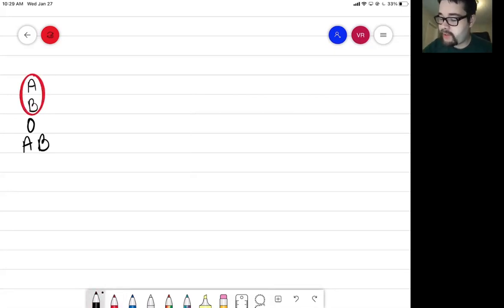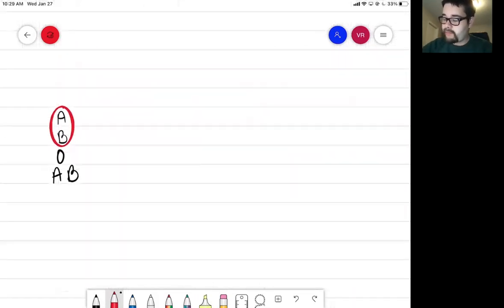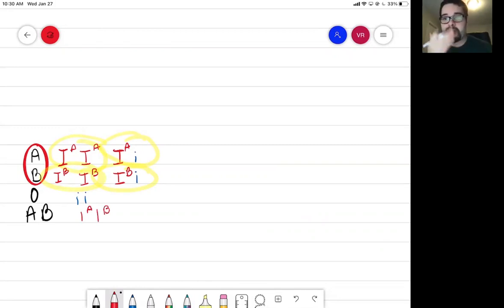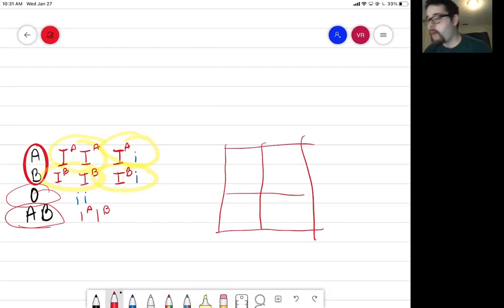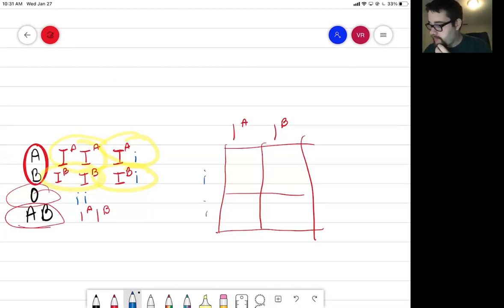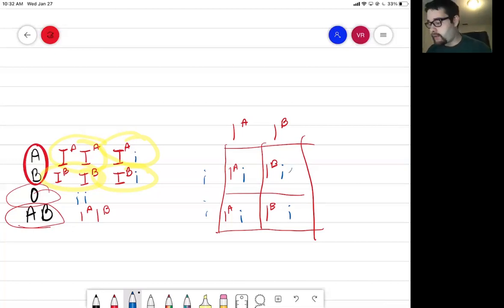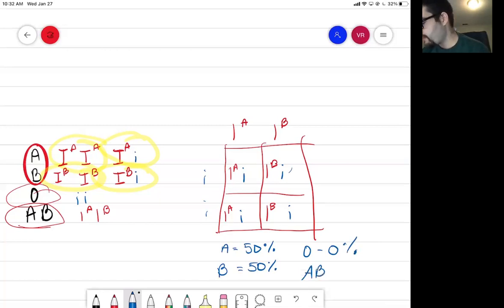FLVS 4.02 Anatomy Help Blood type